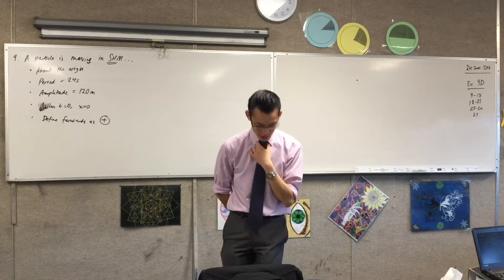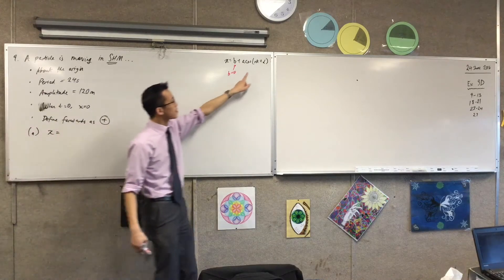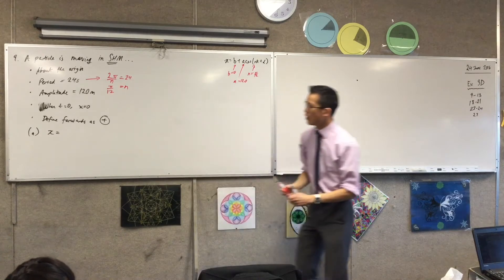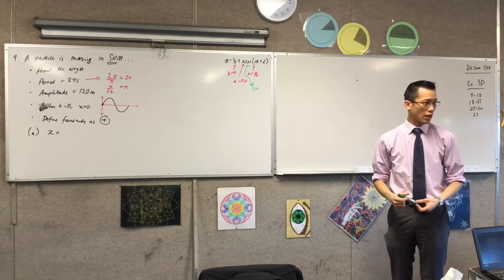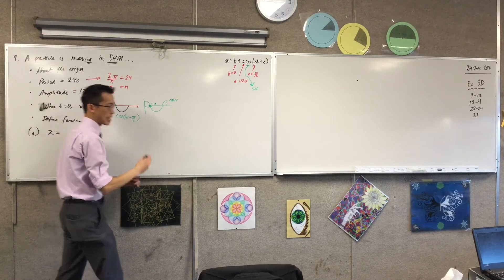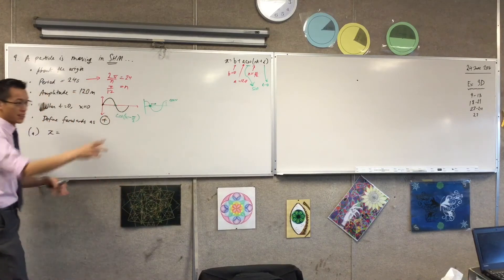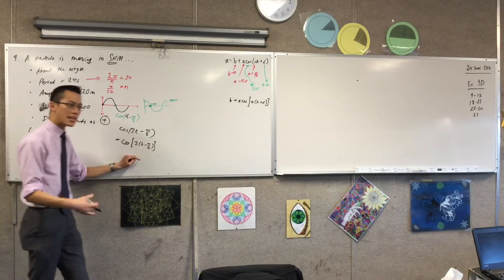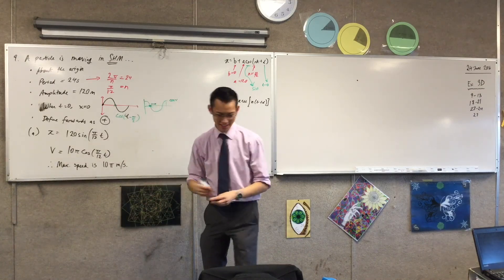Harder SHM Question (2 of 5: Setting up the equations)